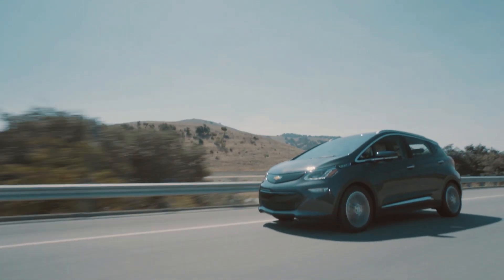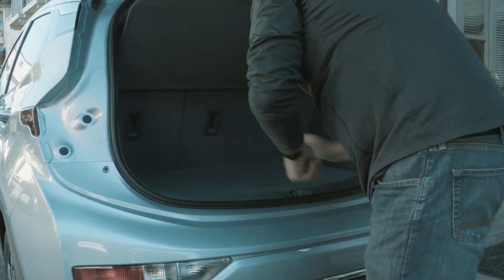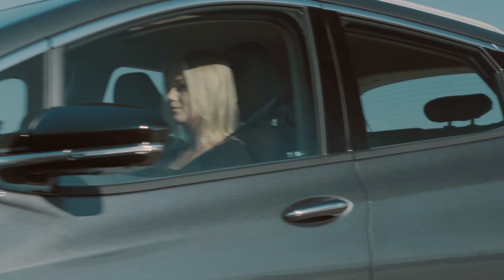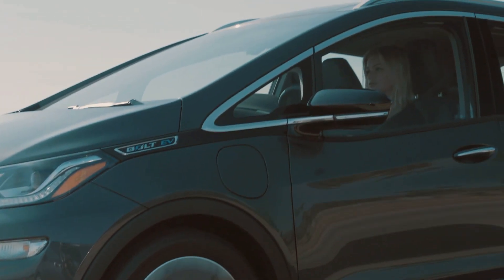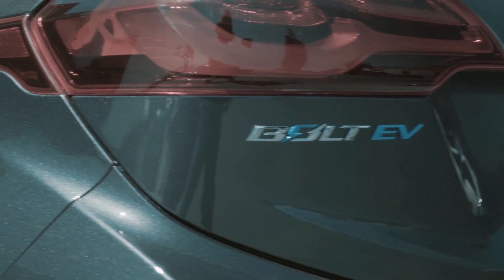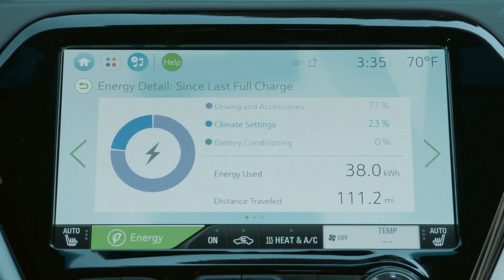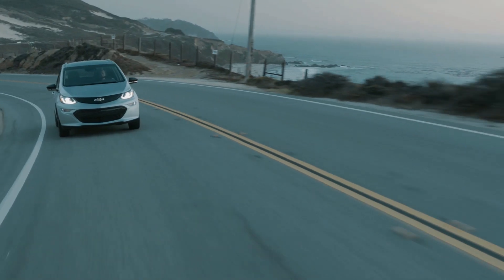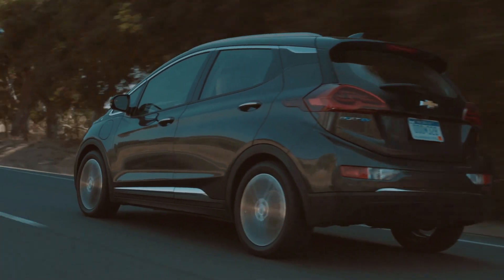Chevrolet Bolt 2017 Preview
TestDriveNow.com Video Preview of the all-new 2017 Chevrolet Bolt EV by automotive critic Steve Hammes.